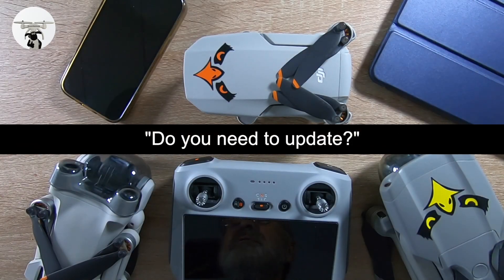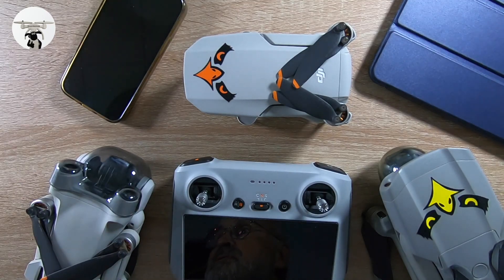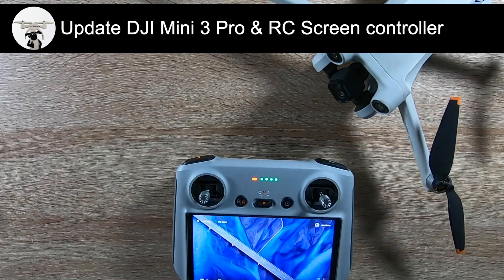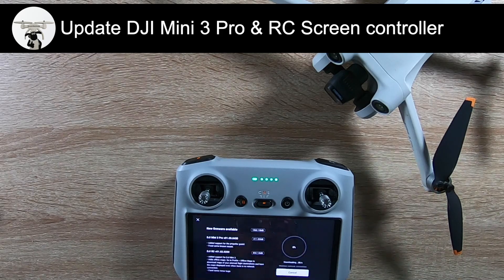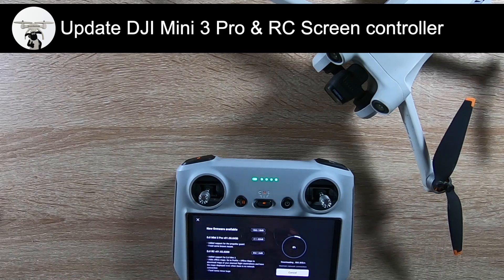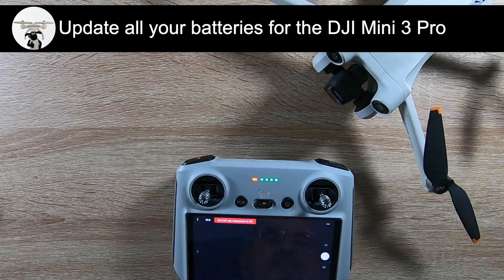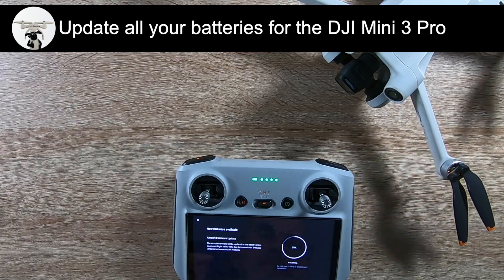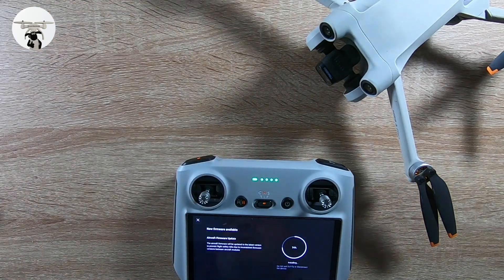DJI Mini 3 Pro New updates Do you need to update?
DJI Mini 3 Do you need to update your drone?
Timestamps
00:00 Do you need to update your Drones Intro
02:37 How to update DJI Mini 3 Pro Firmware
08:42 How to update DJI Mini 3 Pro Batteries